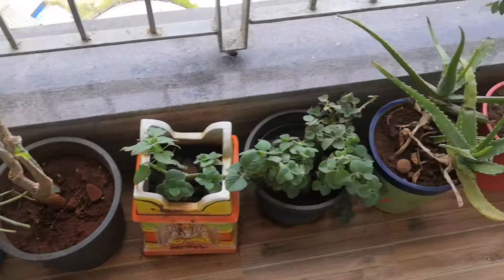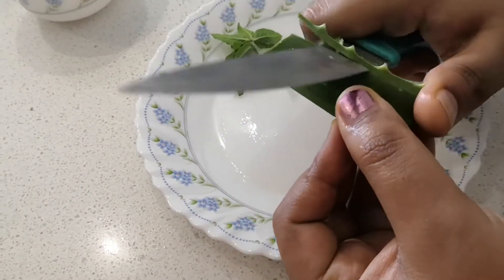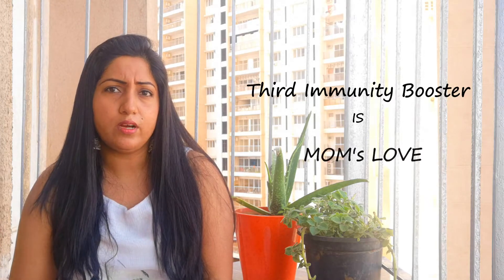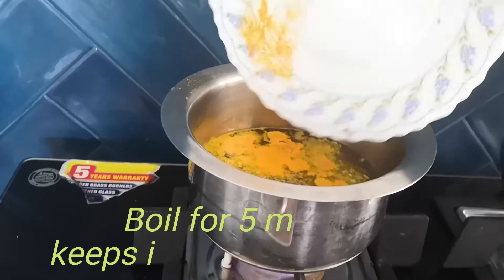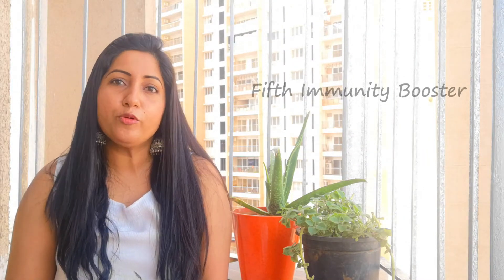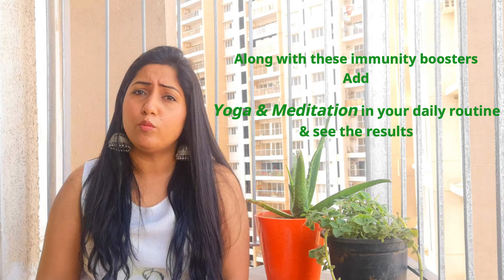no side effects homemade immunity booster kadha |करें सारी बीमारियां दूर immunity booster काढ़ा से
Our kitchen plays the most important part of our lives. A Lot of diseases can be cured just by using the kitchen appropriately. In this video, I am showing few very interesting ideas on how I use my kitchen to build the immunity of my family on a daily basis. Such small efforts can bring a huge amount of change in our lives. Friends Video is a little long, and so our lives, so kindly bear with it, as it is informative. Many more interesting videos to come in this space.
Happy Parenting!!
Thanks & Regards
MomLive
MomLiveIndia